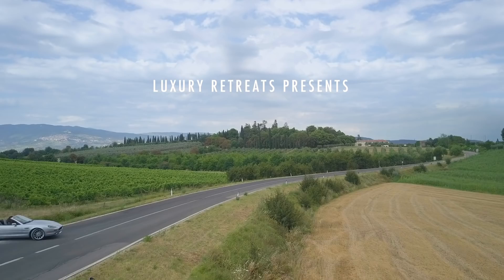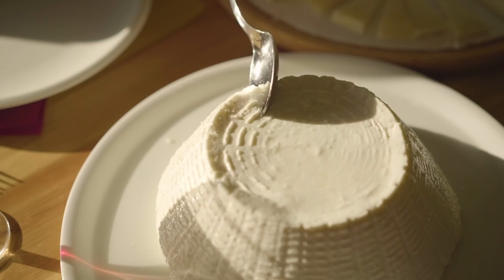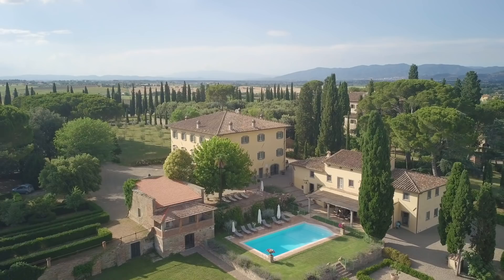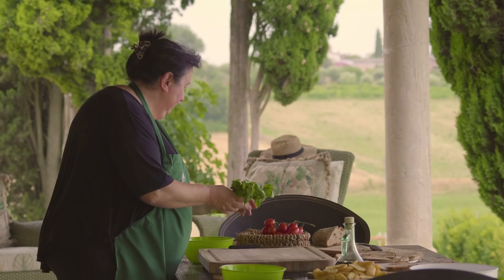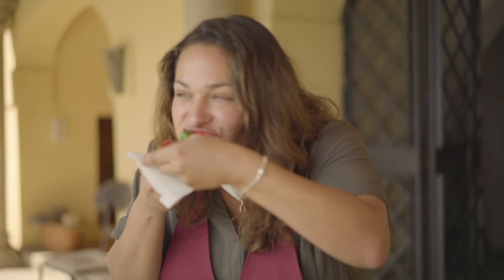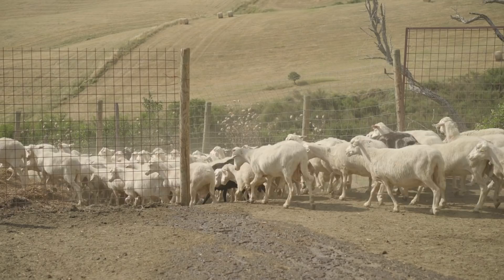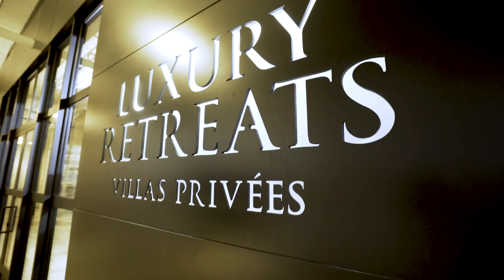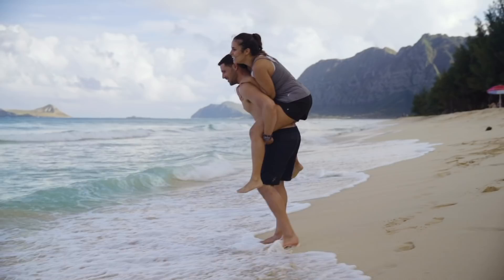The Villa Life: Casa Felice - Tuscany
The Villa Life is your exclusive behind-the-scenes tour of the world’s most exquisite vacation homes. In our newest episode, our host Bianca gets to know Casa Felice, a restored farmhouse situated on a gated estate outside Cortona in Tuscany.

Follow our social channels for more inspiring travel content.

Special Thanks to:

Mirela Stan and Leonard Baiasu - Property Managers, Villa Felice Estate
Antonietta Wingate - Owner and Chef -Netta's Kitchen Cortona - Hands-on Cooking Classes - Villa Chef Service
Giuseppe Bussu - Owner of Fattoria Pianporcino
Louis Wingate - Rental Agent
Iuri Rocchetti - Owner of Trasimeno Boats
Links to add to description
ABOVE FOLD: